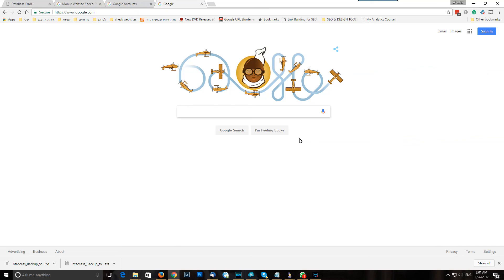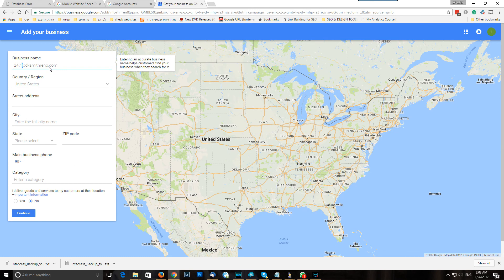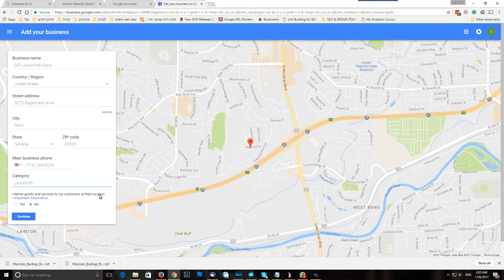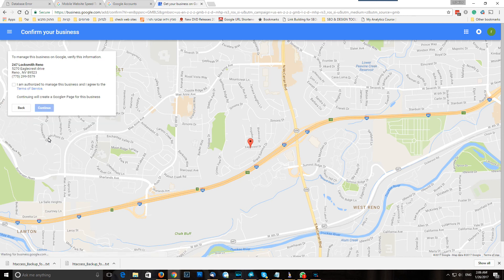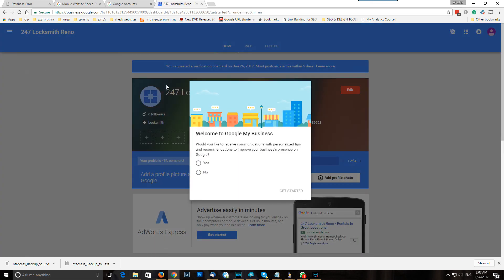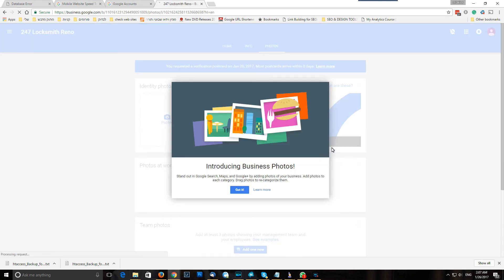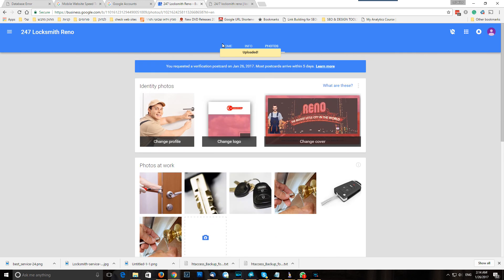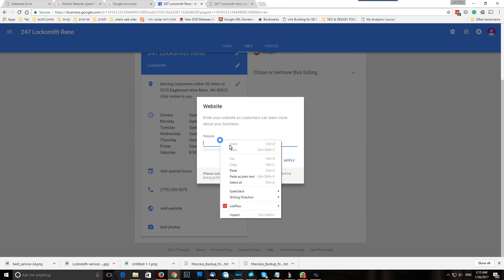2017 How to create google map listing- Video Tutorial - Google my business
Jan 2017: Video tutorial how to create new Google my business (google map) listing

Call Toll Free (844)Geek-NYC (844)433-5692
Or visit us in Queens NY:
Geek In NY - Web Design & Online Marketing